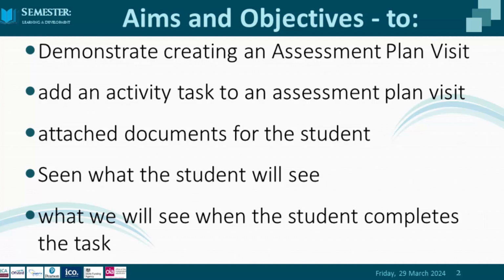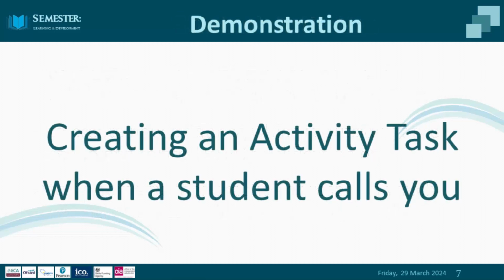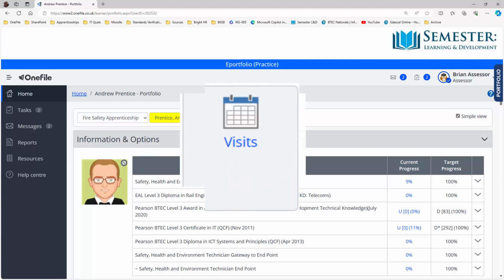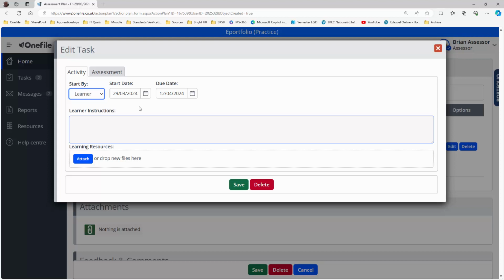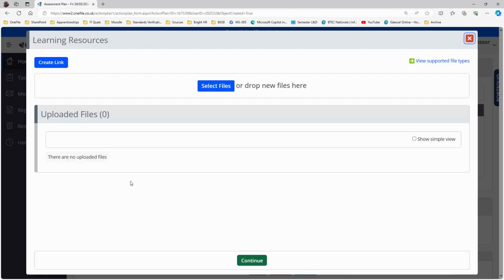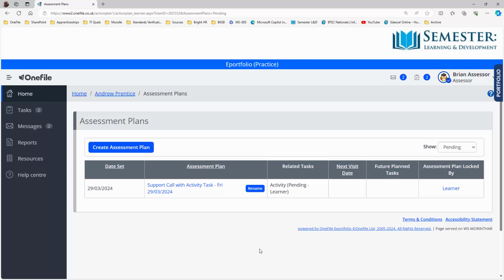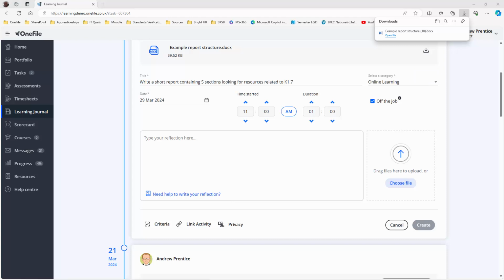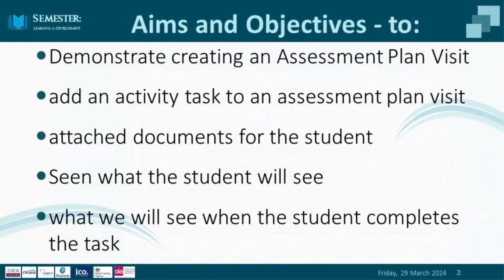Visits and Plans Tasks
Demonstration of giving students work as a task using Assessment Plan visits.
Aims and Objectives - to:
Demonstrate creating an Assessment Plan Visit for a planned or ad hock interaction with students
add an activity task to an assessment plan visit during a support call.
attached documents for the student
Seen what the student will see and how they should respond
Looked at what we will see when the student completes the task

Prerequisites
As a prerequisite you should be:
• familiar with recording student interaction using assessment plan visits or,
• have viewed Moodle Course Visits and Plans for OneFile, 1. LO1 Use Visits and Plans to record student interaction.

Introduction
Visits are a OneFile’s way of recording activities with a student.
In the previous video we looked at using the Pending Plans (Light bulb) tile to open the Assessment Plans Page and the visits tile to open the Calander page.  Both pages allow you to create an Assessment Plan Visit.
All interaction with students whether a planned support session or an ad-hoc phone call either from the students or instigated by yourself must be recorded in an assessment plan visit.
For some of these you may want the student to:
complete a task, which may be to upload existing evidence and link it to KSB criteria or,
to create new evidence which is outside of the scope of a related BTEC qualification or,
to do some further practice or research which will help them to achieve meeting KSB criteria.